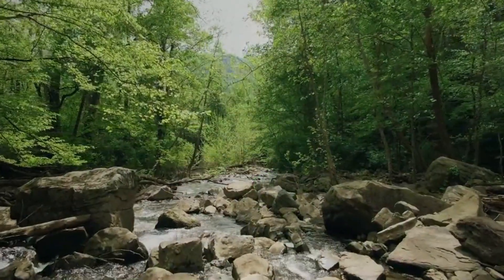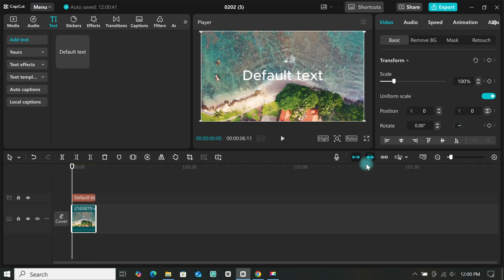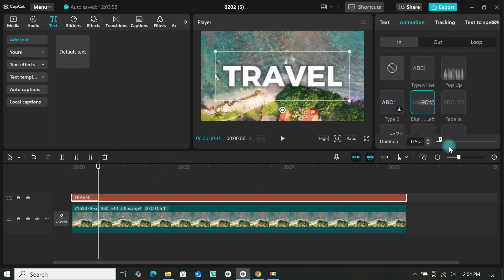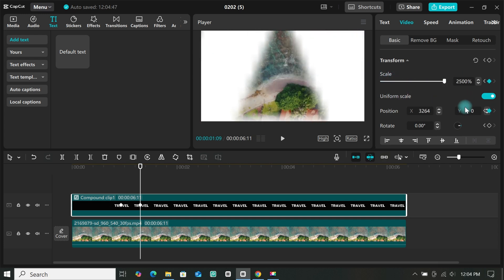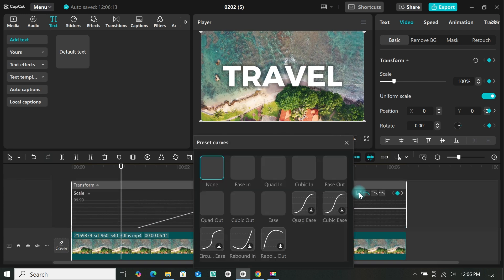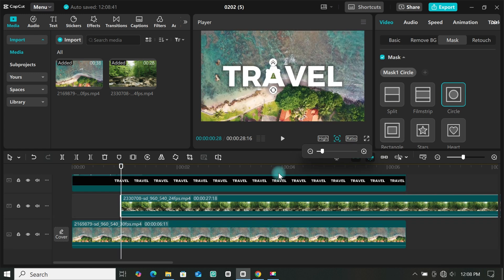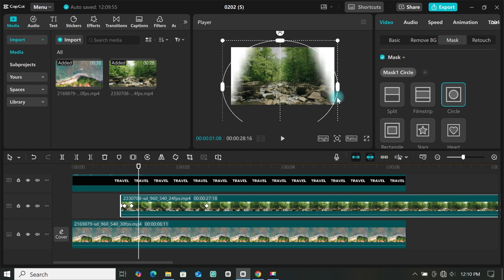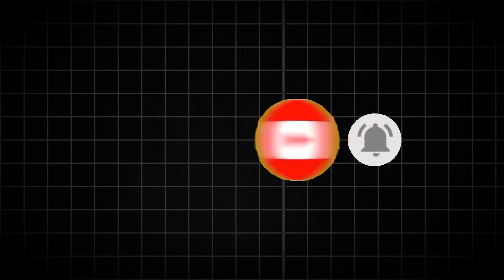Masking Transition in Capcut | Zoom Through Text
Ready to take your video editing skills to the next level? In this video, we will showcase an Amazing Masking Transition Effect in Capcut (zoom through text transition effect) that you can use to create eye-catching and professional-looking edits. 🎥✨

Learn how to use Capcut’s masking tools to create seamless transitions and creative effects that will captivate your audience. We’ll guide you through each effect step-by-step and explain into detail. Whether you’re editing for TikTok, YouTube, or any other platform, these masking techniques and effects will set your videos apart.

📌 What You’ll Learn in This Video:

How to use Capcut's masking tools effectively.
Tips and tricks for smooth transitions and creative effects.
Unique ideas to make your edits stand out!